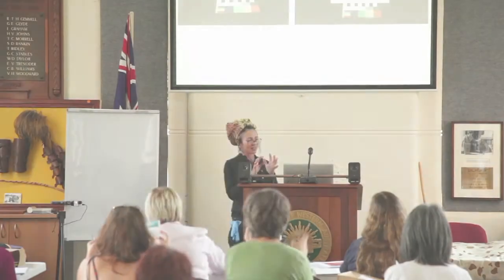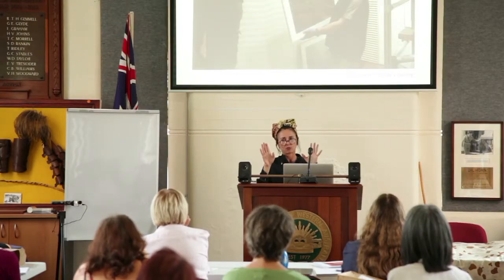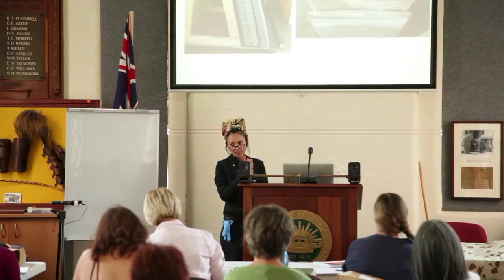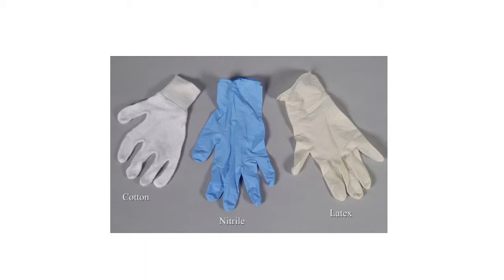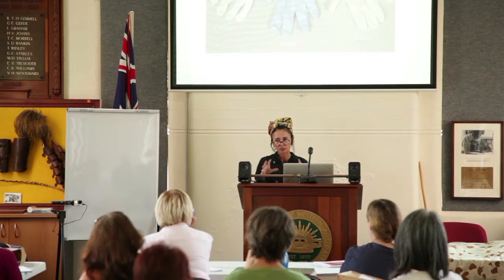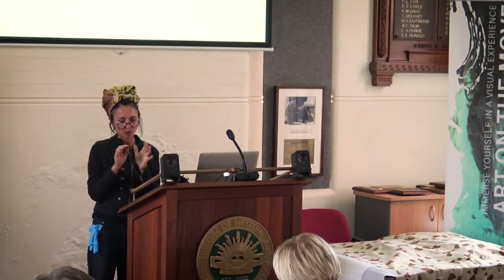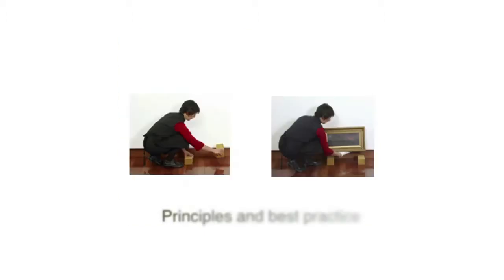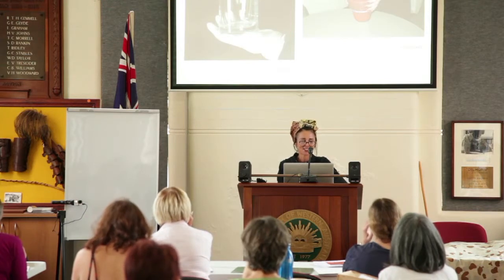Telling Our Stories - Art Handling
Find out more about ART ON THE MOVE...

Find out more about Museums Galleries Australia Western Australia...